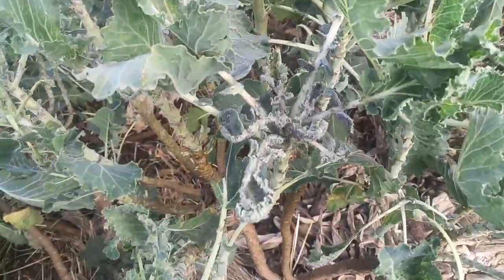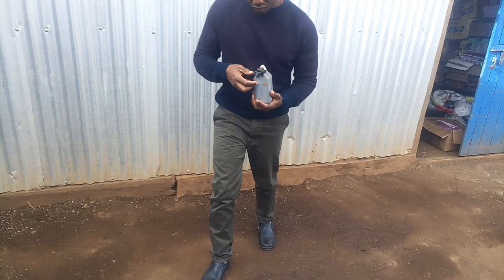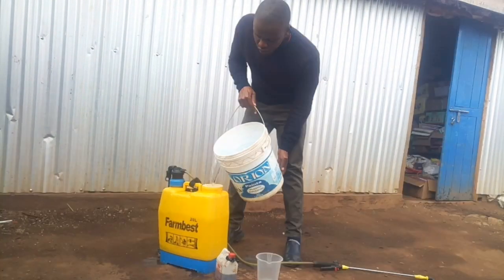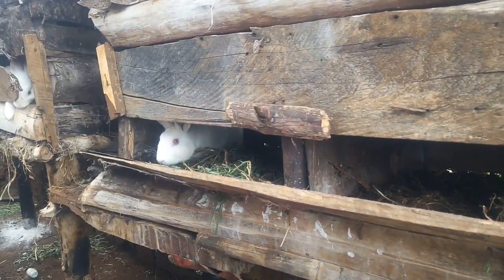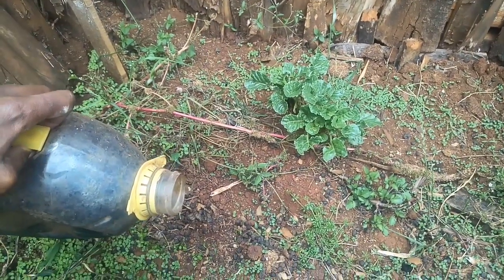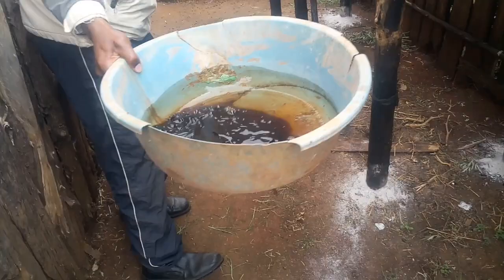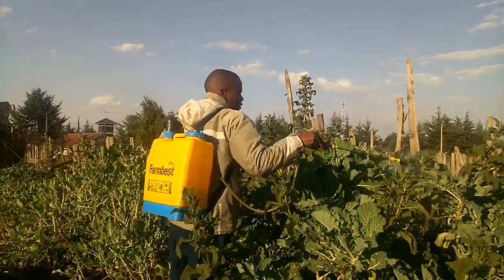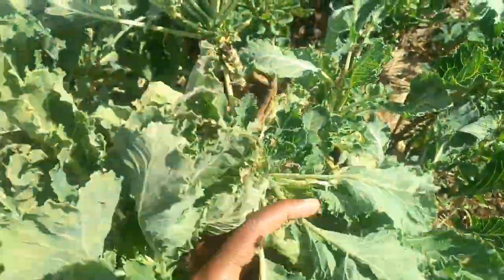HOW TO USE RABBIT URINE AS ORGANIC PESTICIDE FOR KALES USED TO FEED POULTRY AND FINAL RESULTS